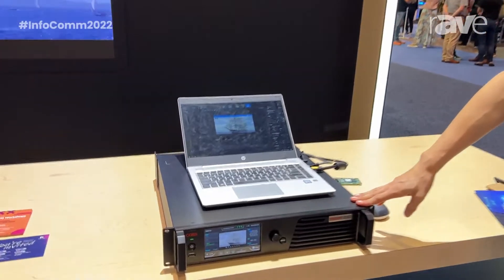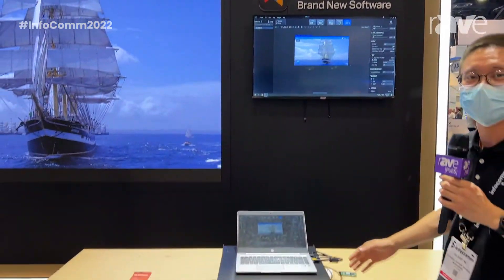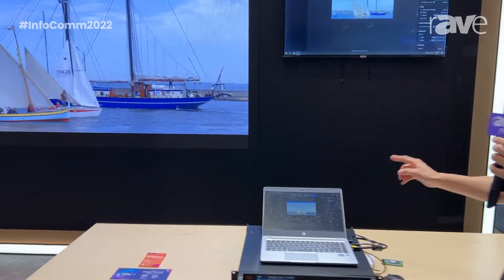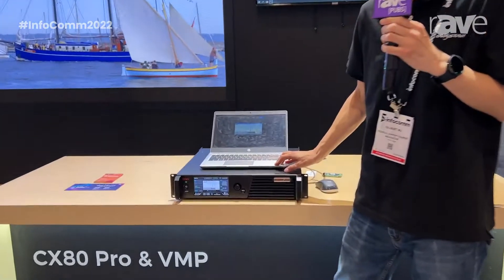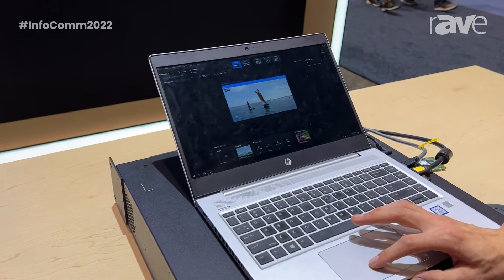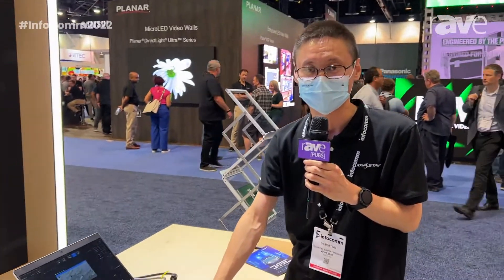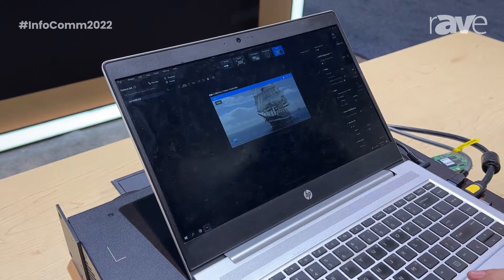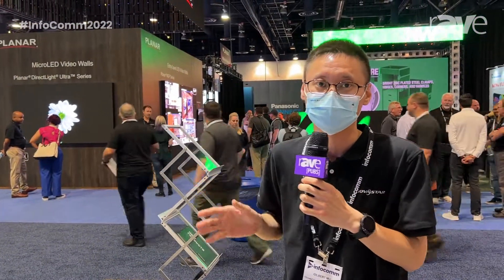InfoComm 2022: NovaStar Tech Introduces CX80 Pro COEX Control System with VMP Configuration Software